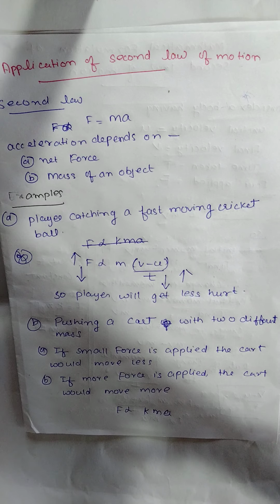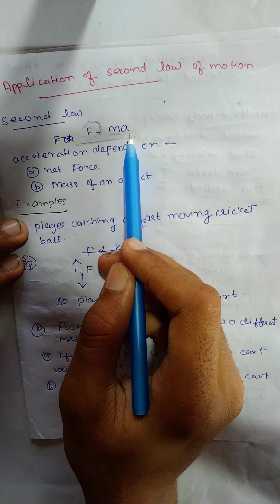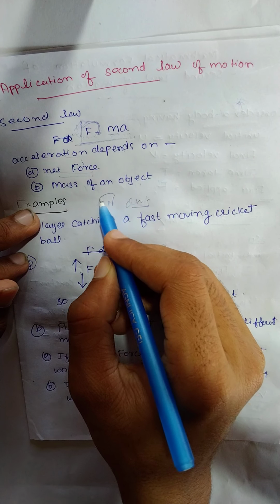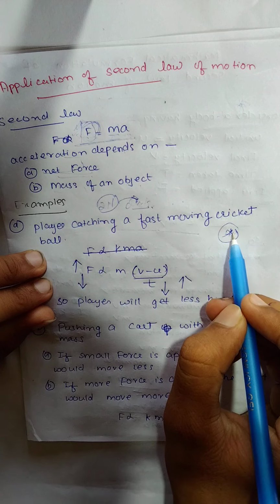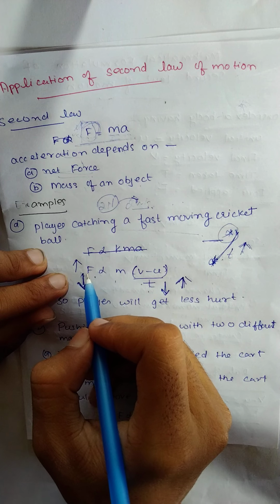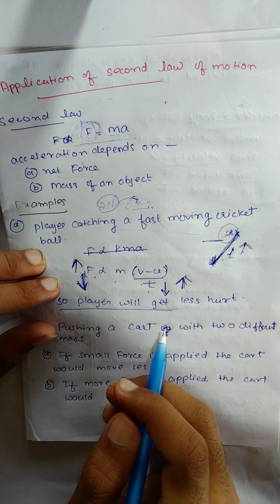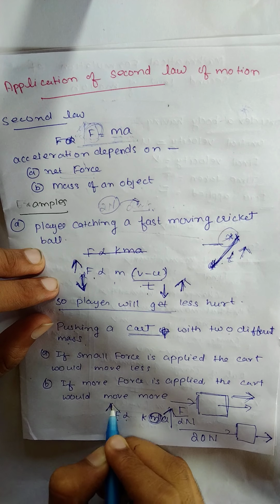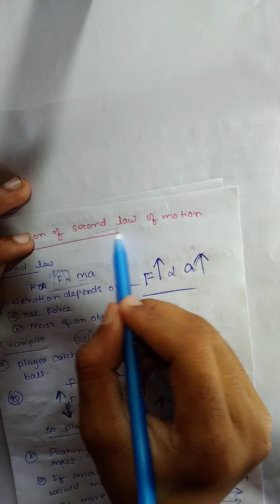Application Of Second Law Of Motion||CBSE || Class 9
In this video we learnt-

How force is directly proportional to Mass and acceleration.

How Increase in time to catch a ball leads to use of small force.